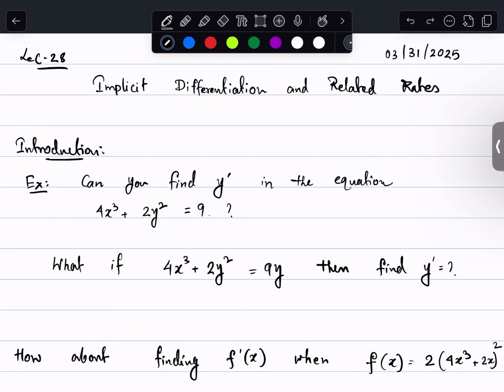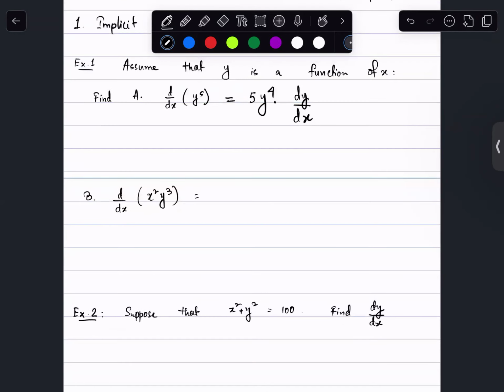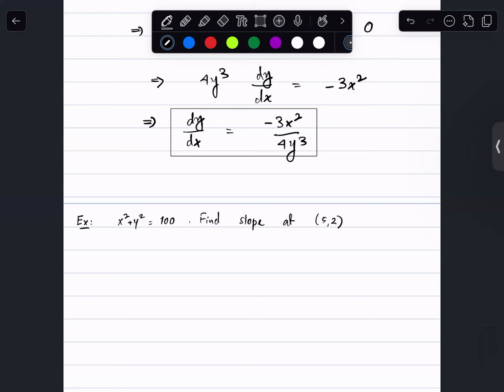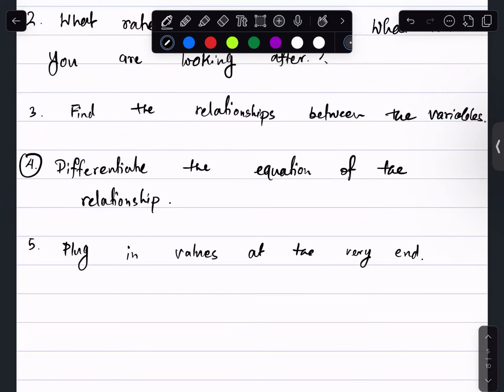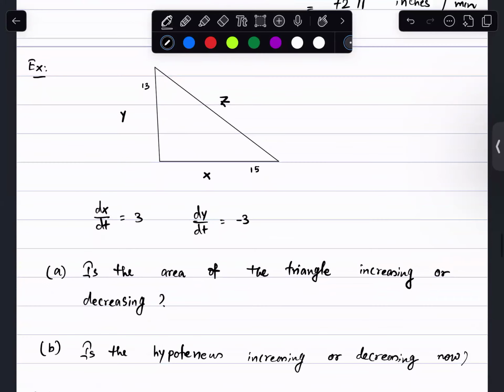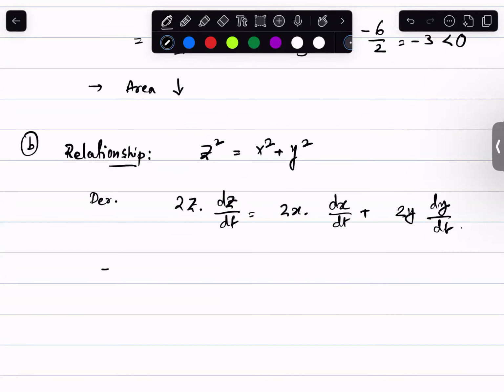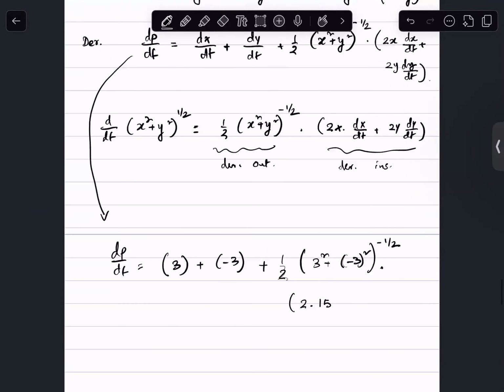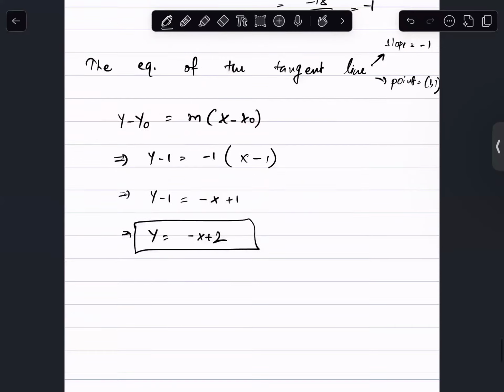Lecture 28 Implicit Differentiation and Relative Rates